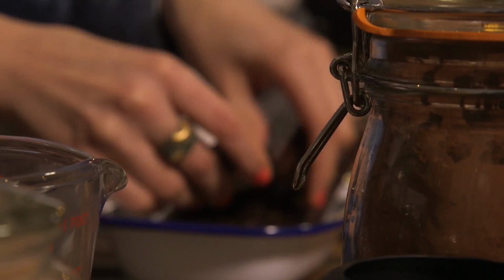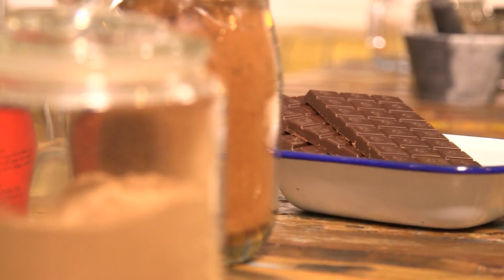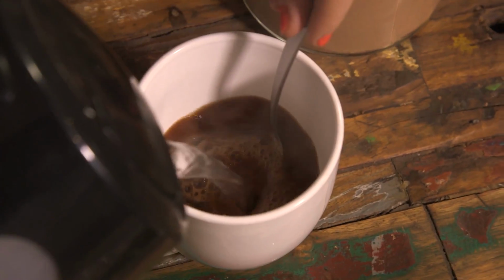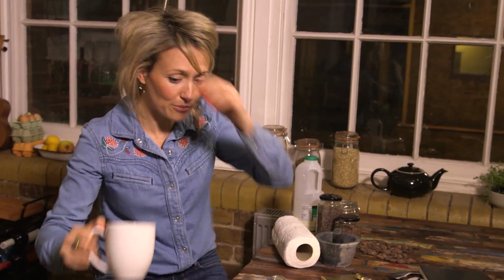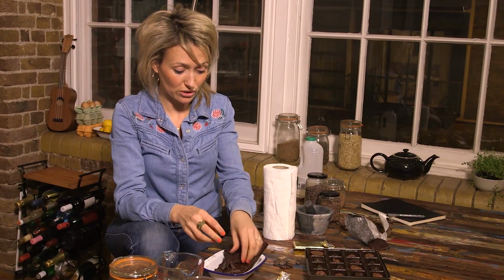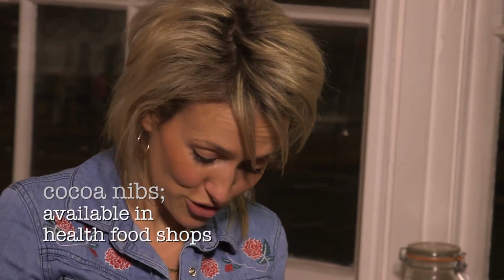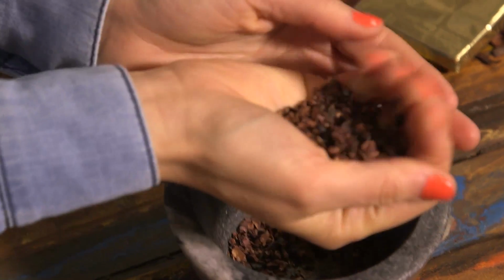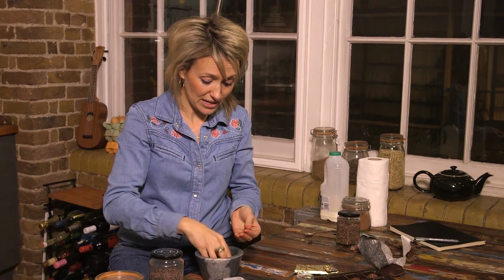SHORTS: Can Chocolate Be Healthy? | Food Secrets | Channel 4 Shorts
We all love chocolate, but is it good for you? Kate reveals the healthiest way to enjoy chocolate.